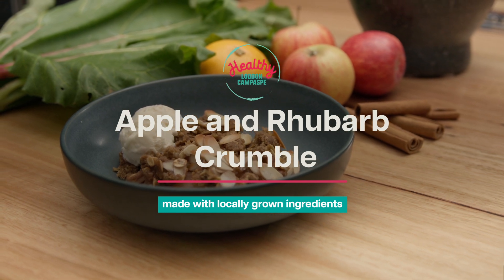Apple and Rhubarb Crumble using locally grown ingredients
Support Our Own. Choose Locally Grown!

A simple, delicious, cost-effective meal using locally grown apples and rhubarb.

We'd love to know if you give this recipe a try at home!